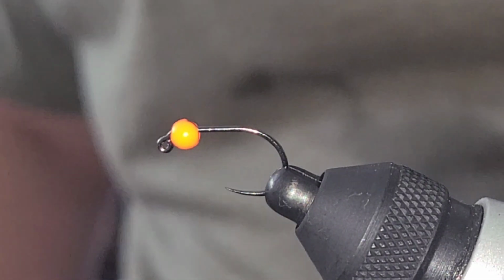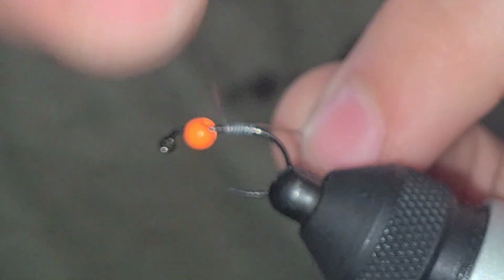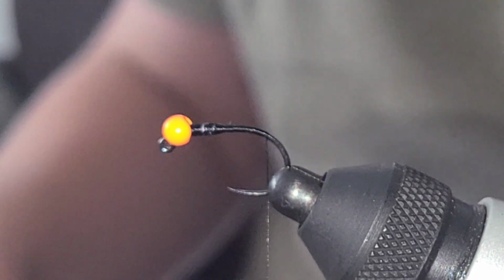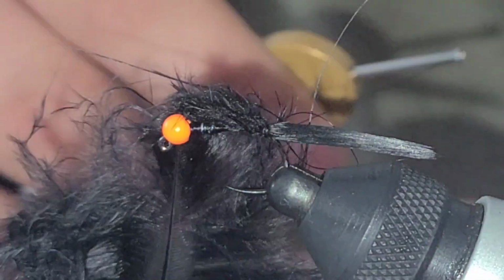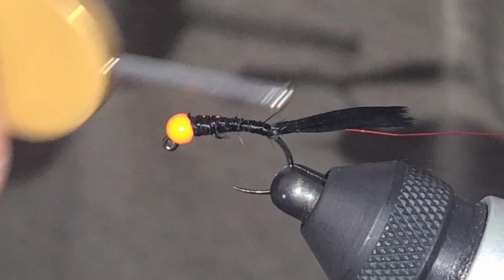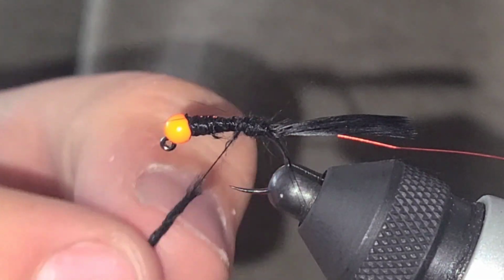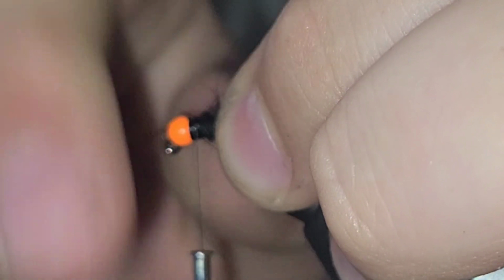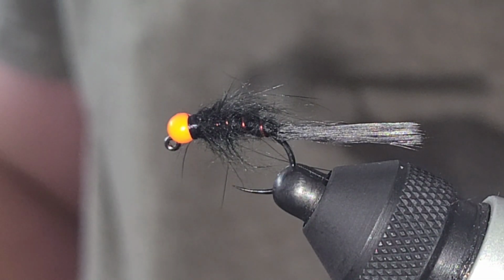how to tie a fish catching fly! | R&M Micro Leach